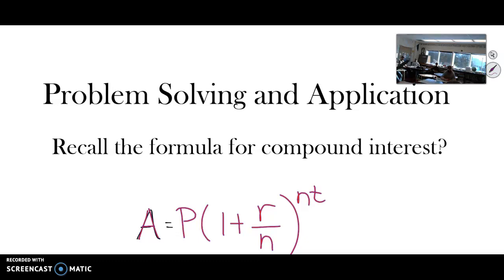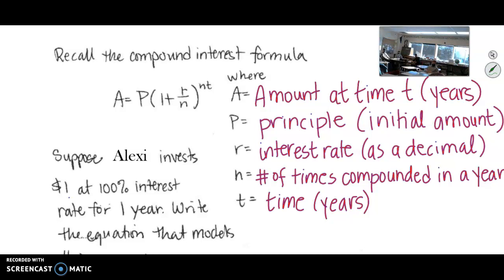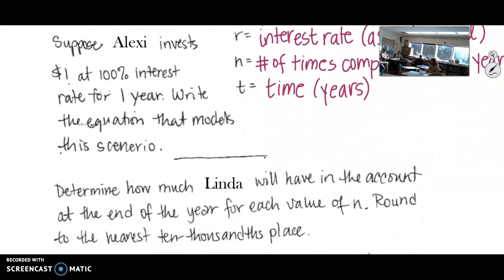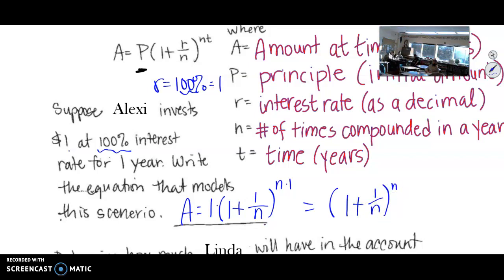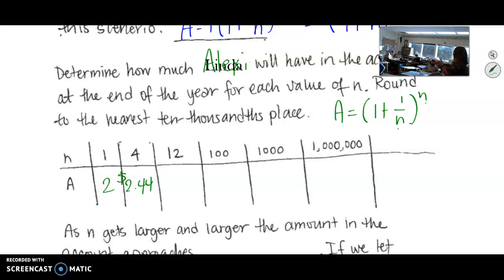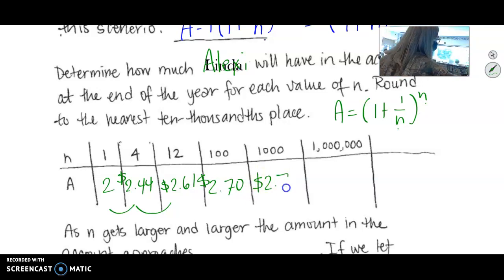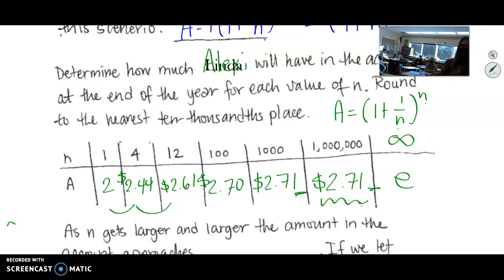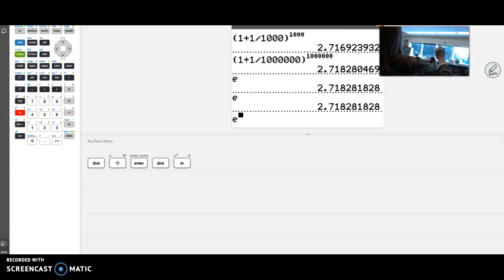The number e